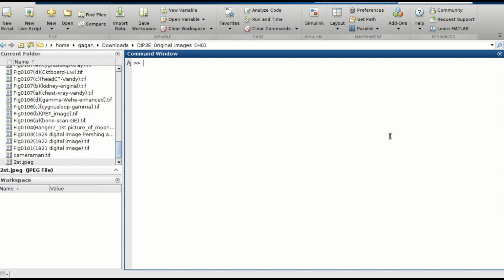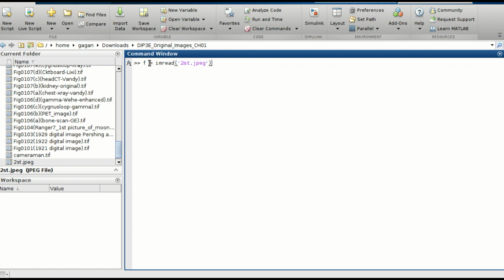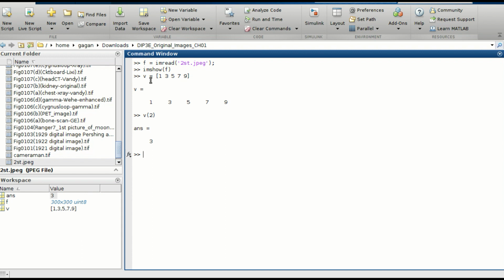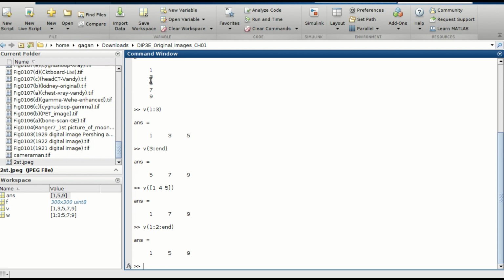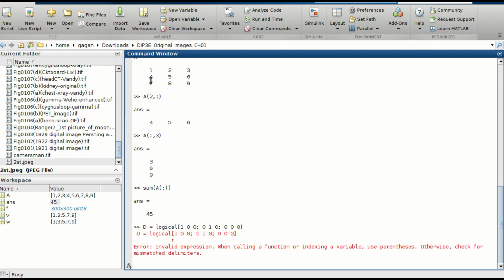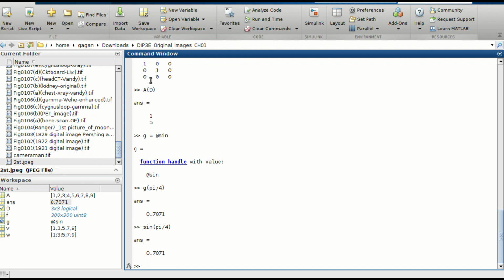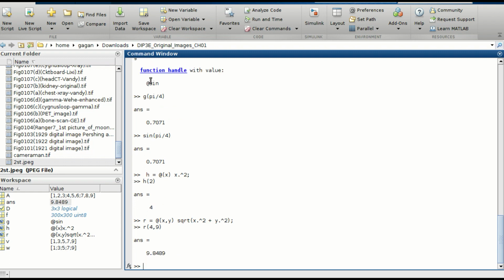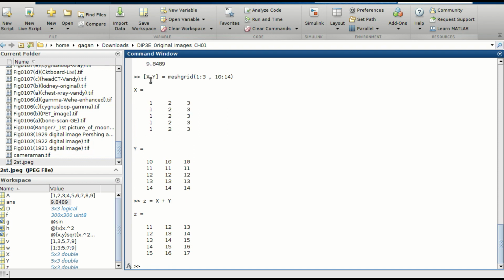12 Fundamentals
Fundamentals of digital image processing with MATLAB involve manipulating and analyzing images through algorithms for tasks like enhancement, filtering, and transformation. MATLAB provides a powerful environment with built-in functions and toolboxes to facilitate these processes.